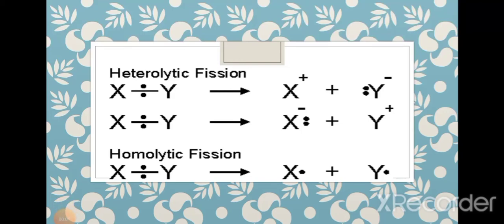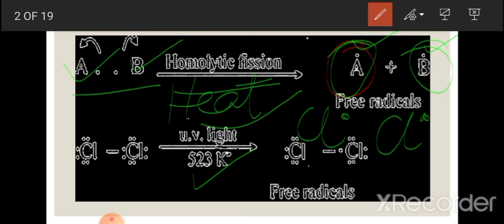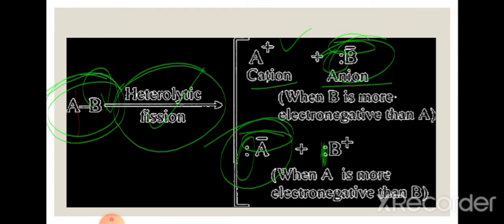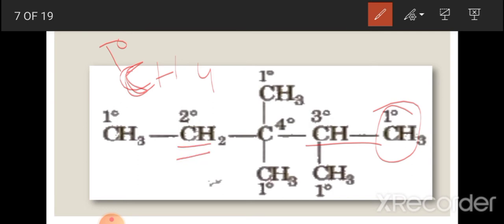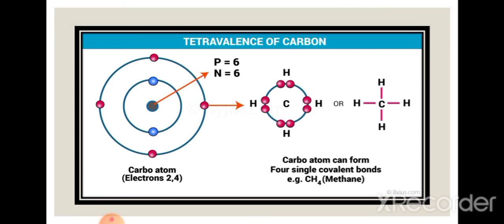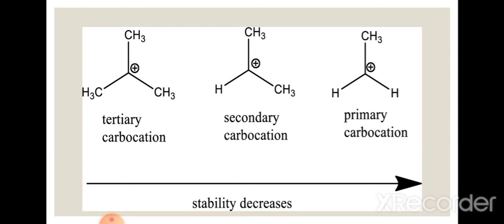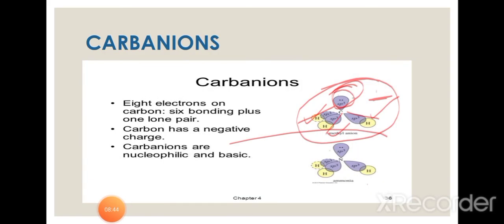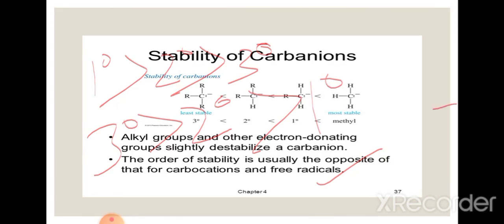Ch-12 Some Basic Principles and Techniques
Bond cleavage and Reaction Intermediates